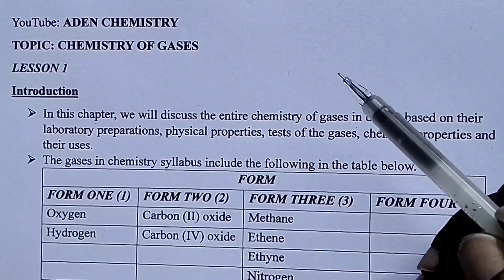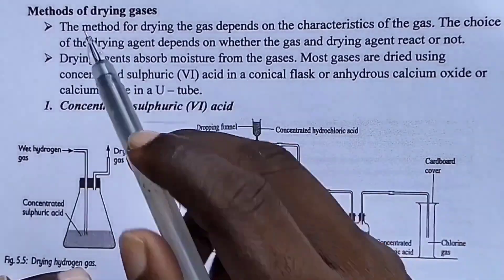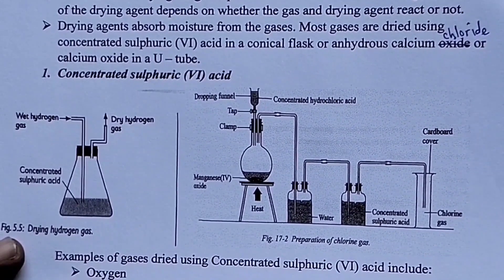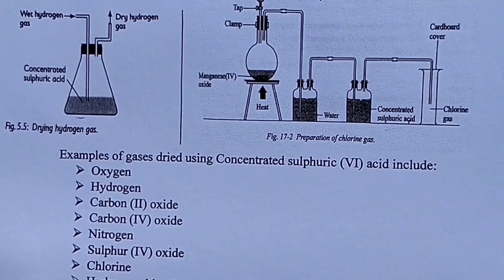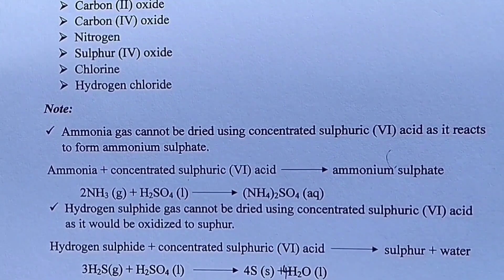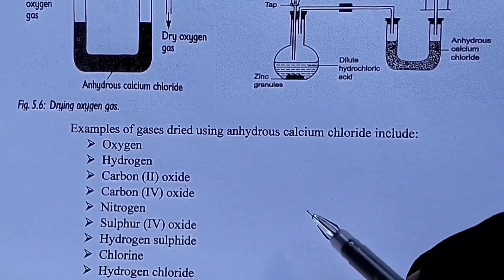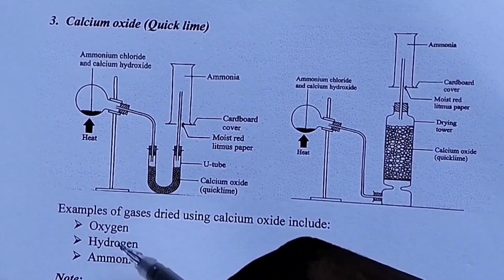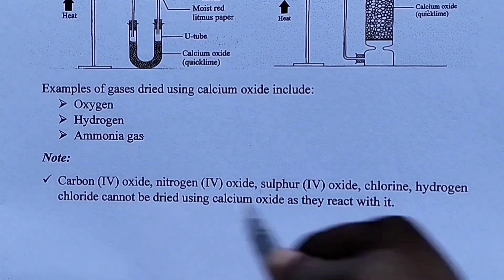CHEMISTRY OF THE GASES: LESSON 1 | ADEN CHEMISTRY